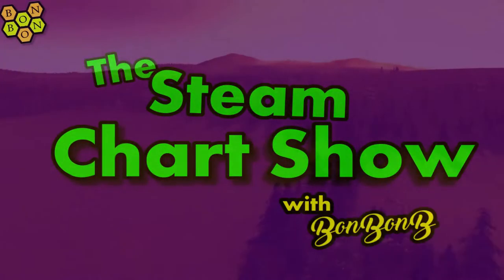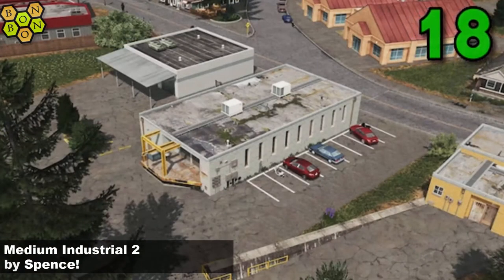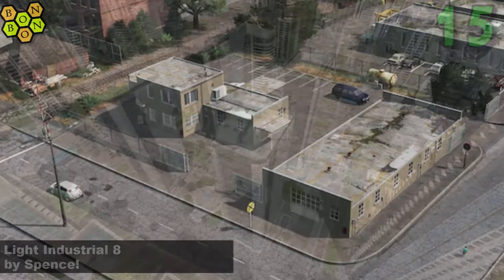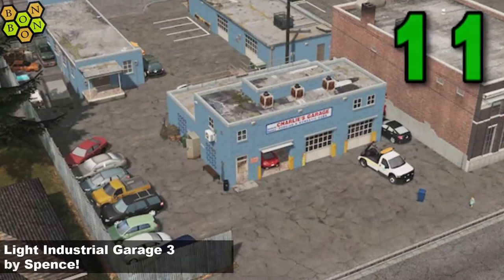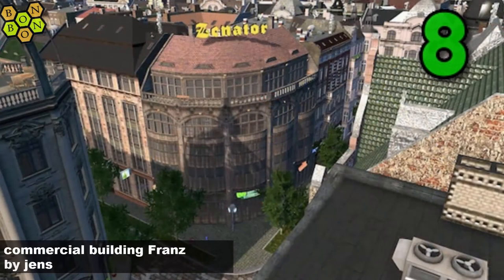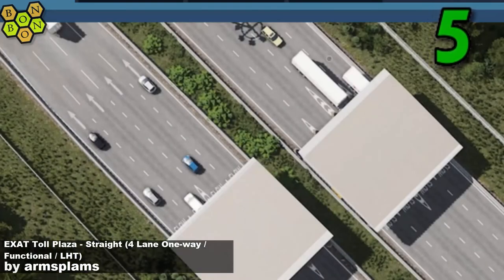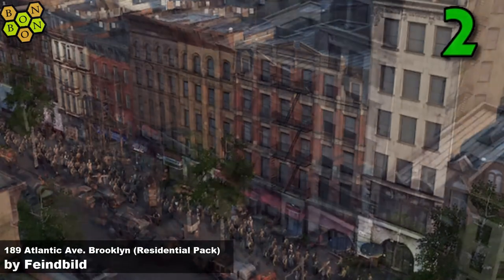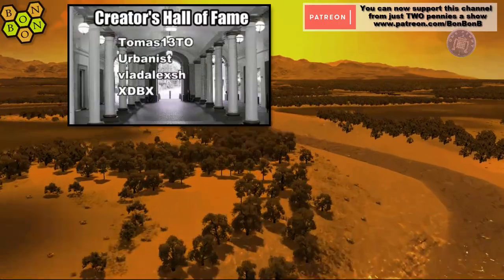Top 20 Assets and Mods - Cities Skylines - Steam Chart - 2nd November 2019 - i075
Welcome to the Steam Chart show for Cities Skylines, by BonBonB, in conjection with What Map, the map review show.

189 Atlantic Ave. Brooklyn (Residential Pack) by Feindbild

Medium Industrial 1 by Spence!

EXAT Toll Plaza - Straight (4 Lane One-way / Functional / LHT) by armsplams

Light Industrial Garage 3 by Spence!

Light Industrial 1 by Spence!

Light Industrial 8 by Spence!

Light Industrial 7 by Spence!

Light Industrial Garage 1 by Spence!

Medium Industrial 2 by Spence!

Light Industrial 4 by Spence!